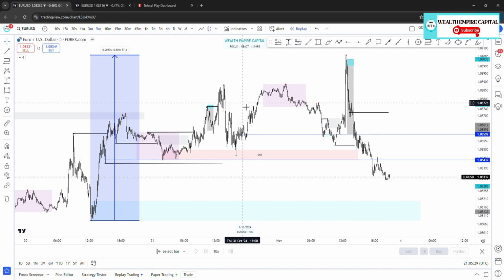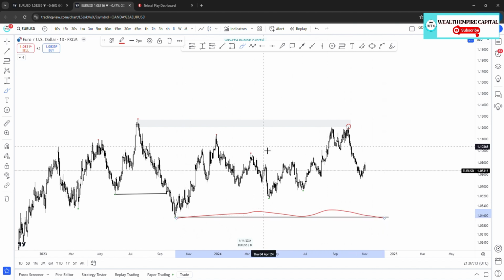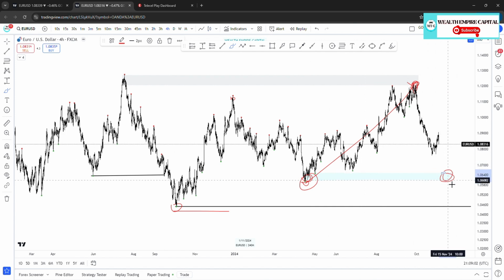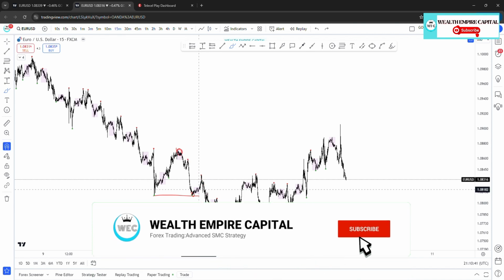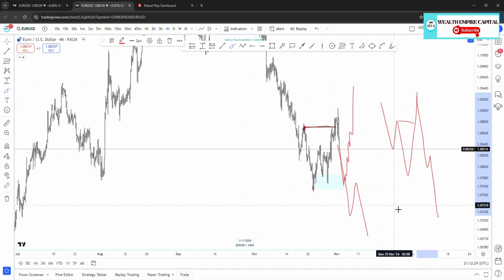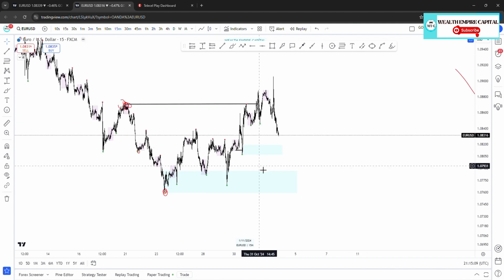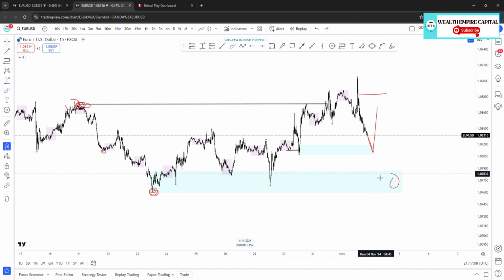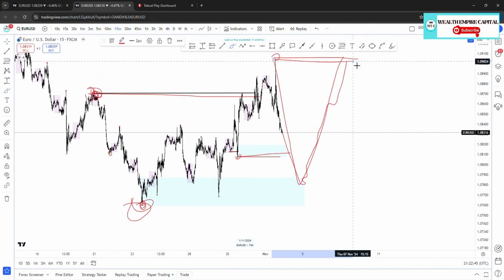Analyzing the FOREX MARKET | EURUSD💵💶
"Analyzing the FOREX MARKET  | EURUSD💵💶" Take a moment and watch this video as i breakdown two of my favourite currency pair EURUSD, showing you potential trade setups we can capitalize on within the coming trading week!
I HOPE YOU GUYS ENJOY THIS VIDEO! ⌨ Tell us your opinion in the comments below and what video you want next.
Trading on margin and utilizing leverage can carry an even higher level of risk that can lead to a complete loss of investment funds. Before deciding to trade the foreign exchange market, you should carefully and diligently consider your personal investment objectives, level of experience, and risk appetite. Because a possibility exists that you could potentially sustain significant loss, you should NOT invest or trade with any capital you cannot afford to lose. It is your responsibility to be aware of and understand all risks associated with foreign exchange trading, and to seek professional advice from an independent certified financial advisor if you have any doubts. forex trendtrading trendlinestradingstrategy besttrendtrendingstrategy #forexscalpingstrategy